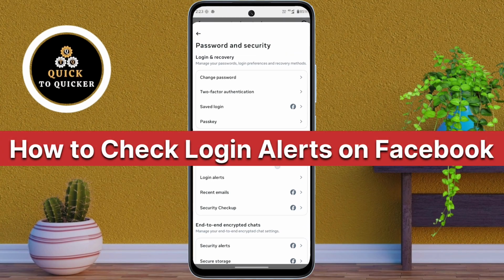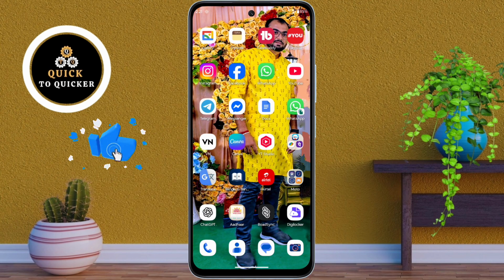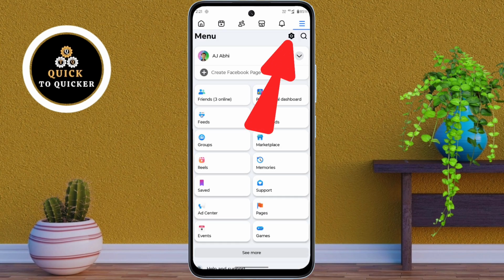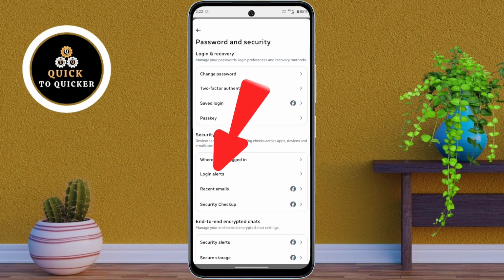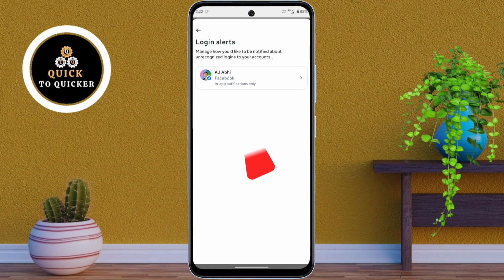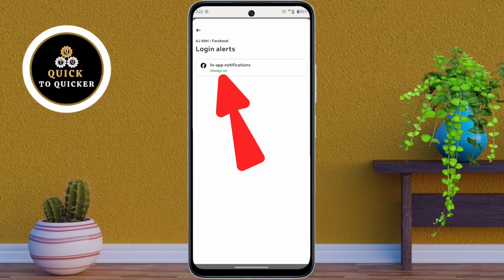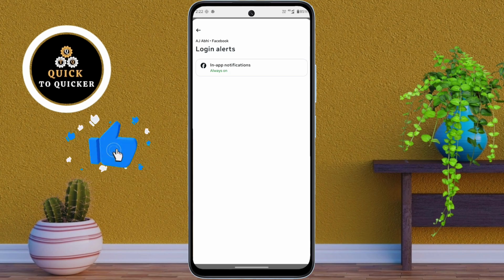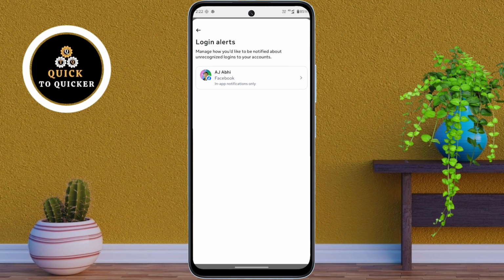How to Secure Your Facebook Account to Check Login Alerts on Facebook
In this video, I will show you how to check login alerts on Facebook step by step.
Login alerts help you stay informed when someone logs into your Facebook account from a new or unknown device.
This feature is very important to secure your Facebook account and protect it from hackers or unauthorized access.
🔐 In this video, you will learn:
How to check login alerts on Facebook.
How to enable Facebook login alerts.
How to know if someone logged into your account.
How to secure your Facebook account from hackers.
What to do if you see a suspicious login alert.
If you receive any suspicious login notification, change your password immediately and turn on two-factor authentication for extra security.
👉 Watch till the end and secure your Facebook account today.